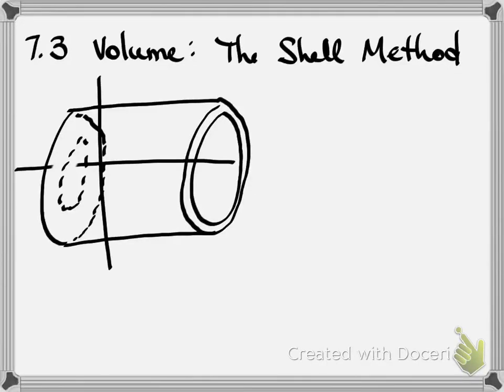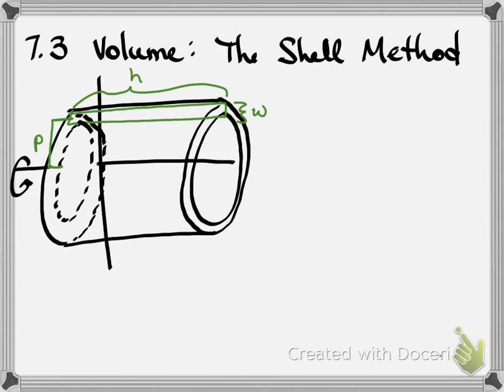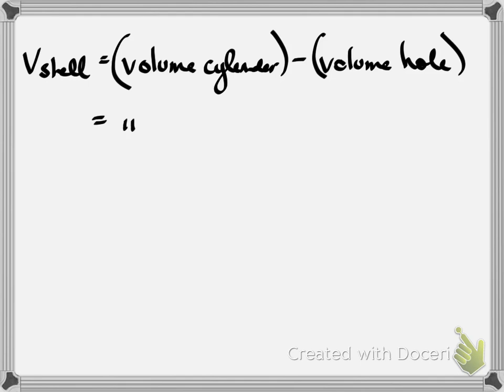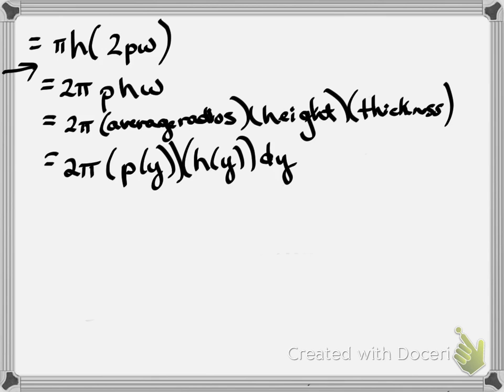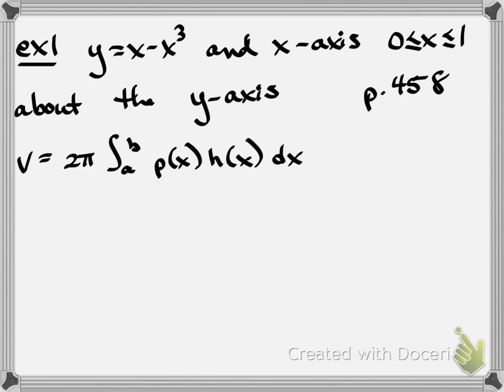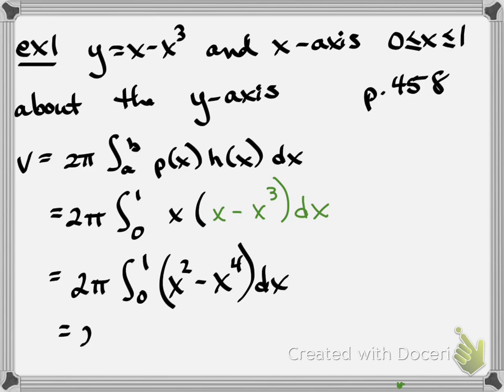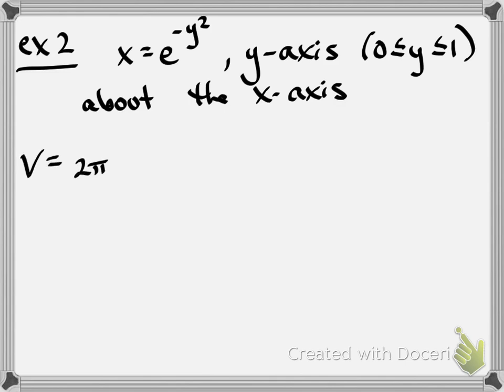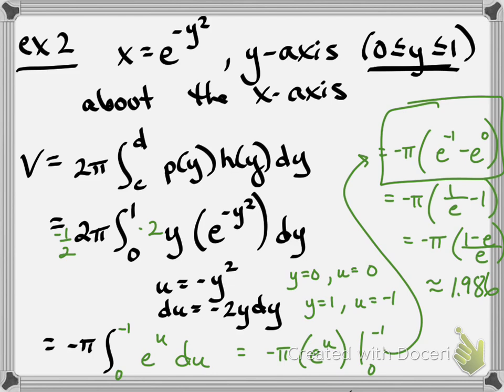May 2, 2025